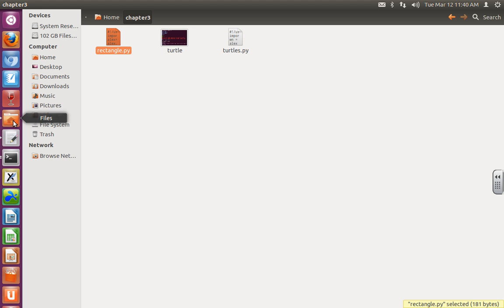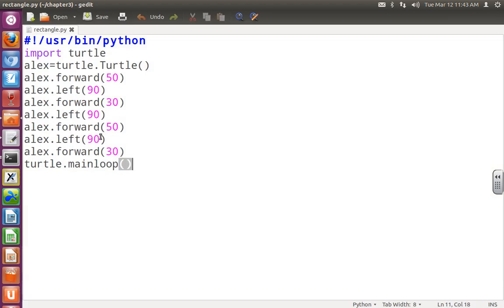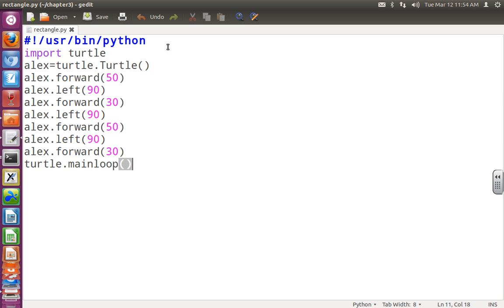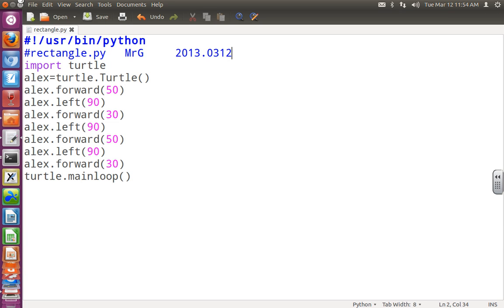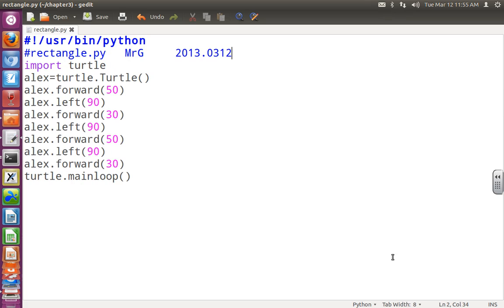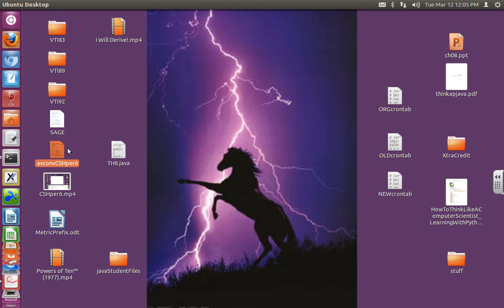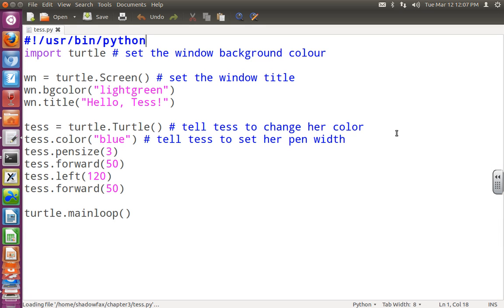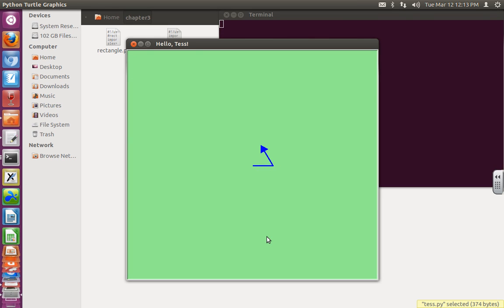CSH2012 Turtle Graphics Day 2: tess.py and CLI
We constructed tess=turtle.Turtle() and ran the program from the command line as an executable python script!